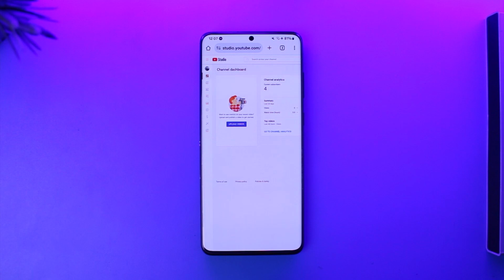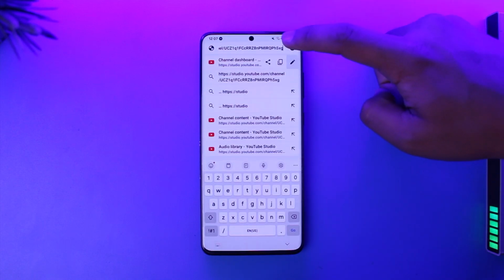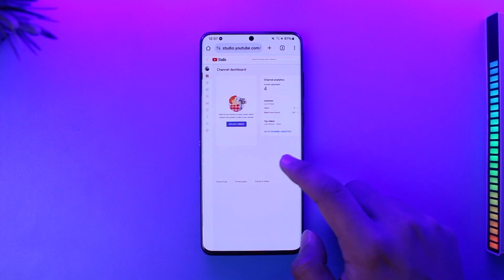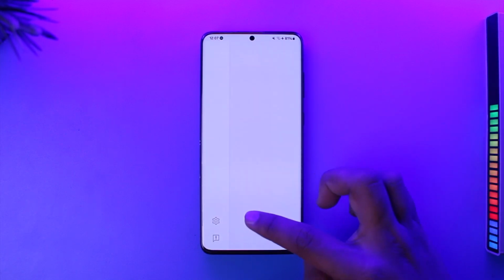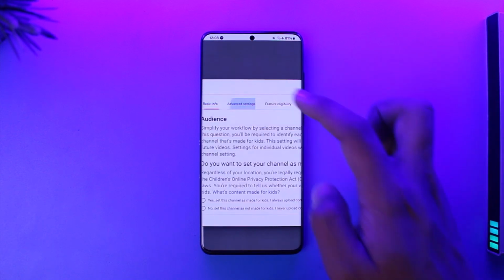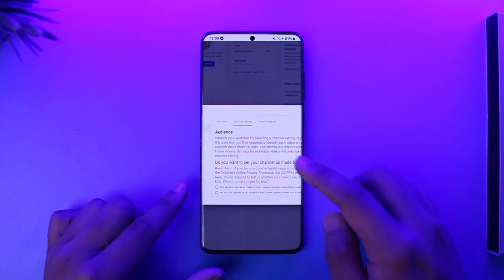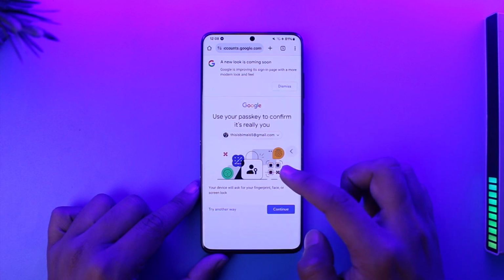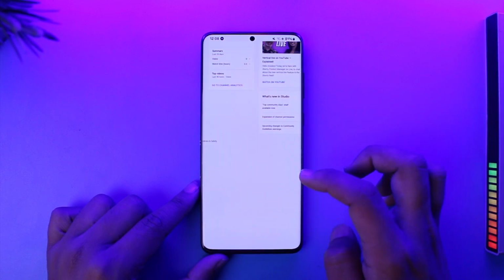How To Delete A YouTube Channel !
In this tutorial video, I am simply going to show you how you can delete a YouTube channel.

~Chapters:
0:00 Introduction
0:10 Official Site
0:21 Delete a YouTube Channel
1:07 Conclusion